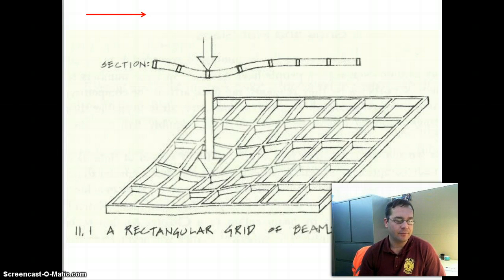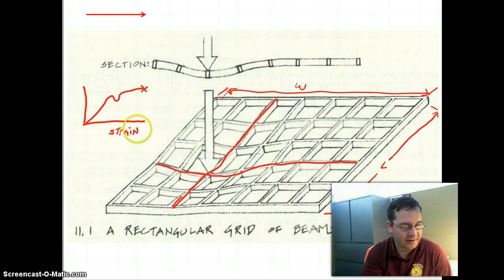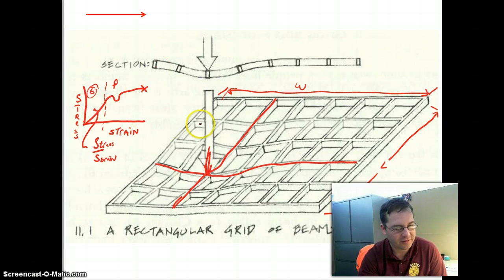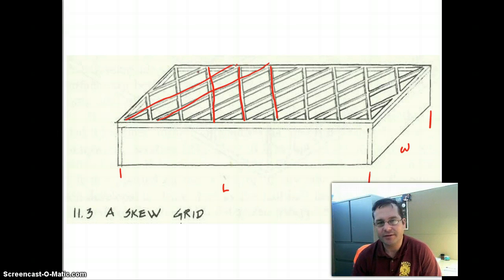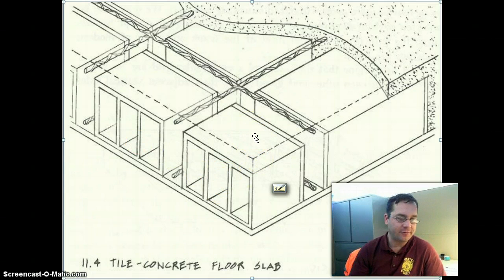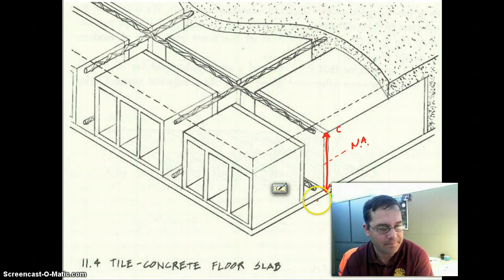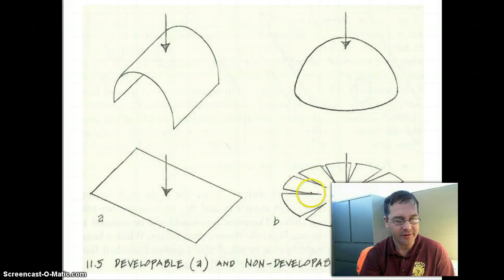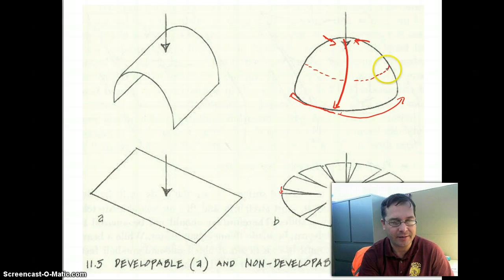WBSU Chapter 11 Part 1